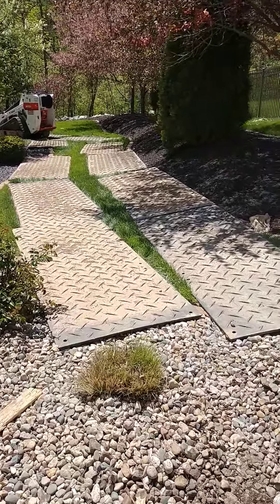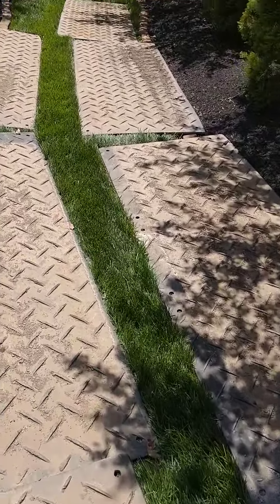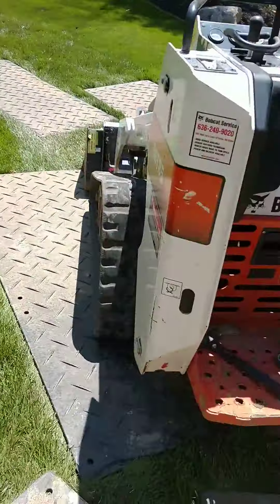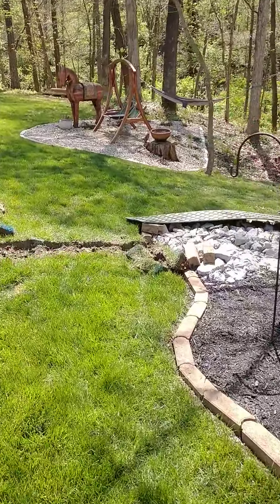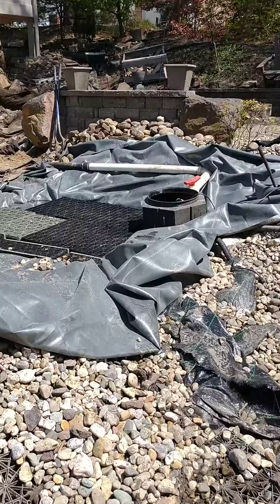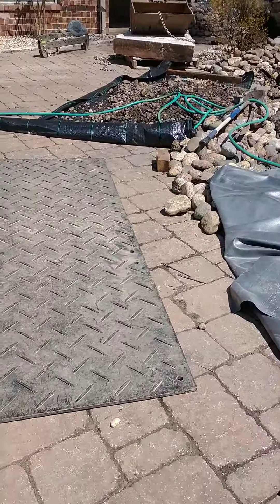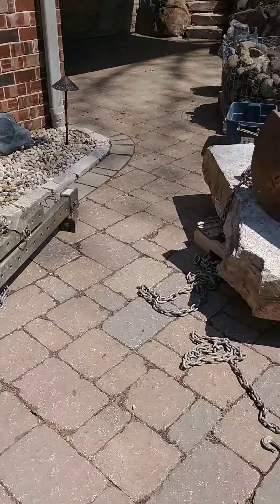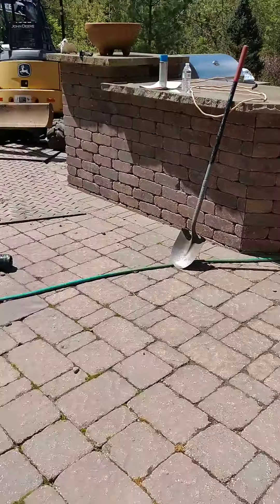Backyard Oasis Facelift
Check out this backyard oasis and patio space that our team is giving some love to! Complete with a firepit, water feature, patio space, outdoor kitchen, and more, you can't go wrong with this beautiful space. Can't wait to share the finished result!